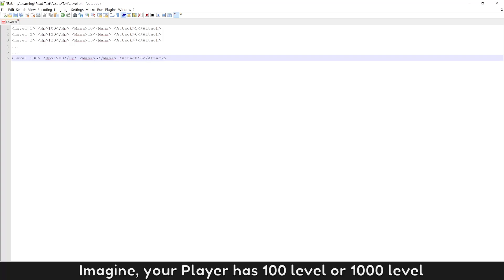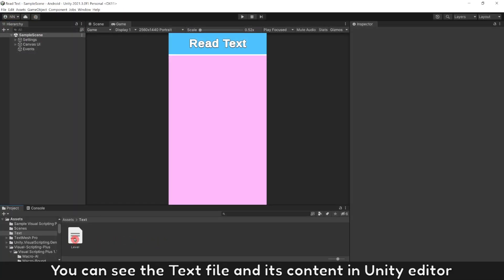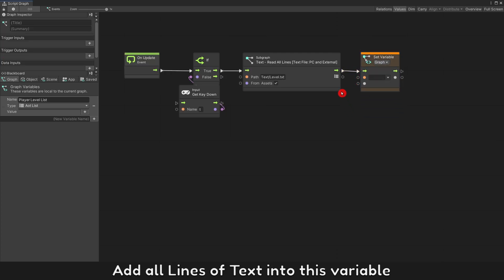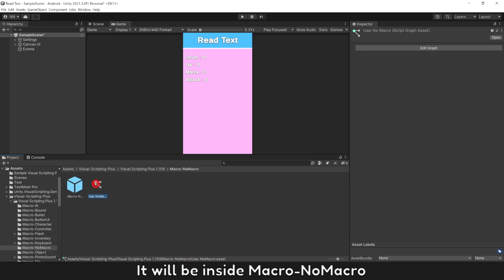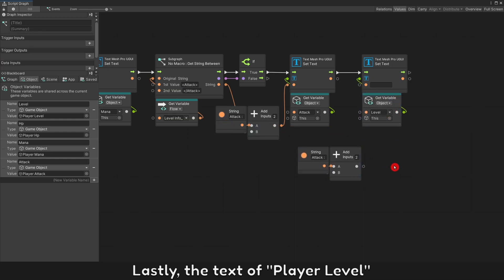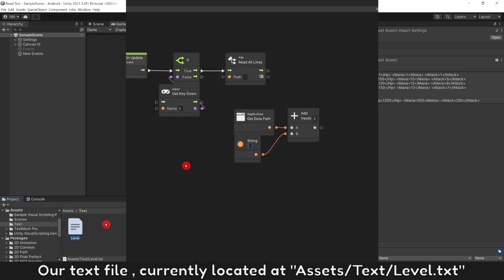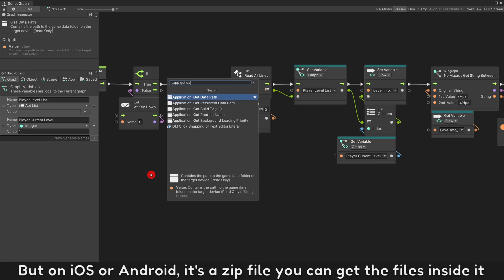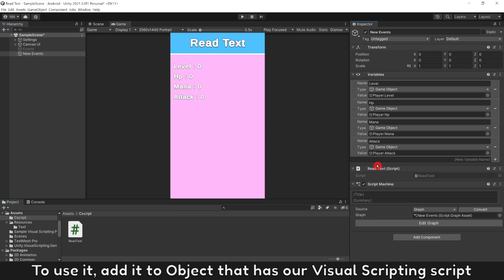Unity How I load Text txt to Line by Line String in my game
. Convert Text file to Line by Line of String in a few seconds only
. How to get Values in 1 String
. How to do it yourself
. Load Text in iOS Android
. Convert Text Asset to Lines

Chapters
0:00 - Intro
0:50 - Prepare Text file
2:36 - Create Button input
3:29 - Convert Text file to Line by Line
6:39 - Read Values in 1 String
10:38 - How to do it yourself
14:55 - Load Text in iOS Android
16:39 - Convert Text Asset to Lines